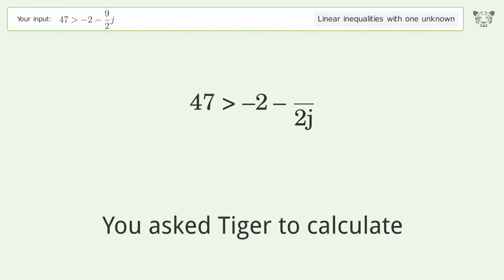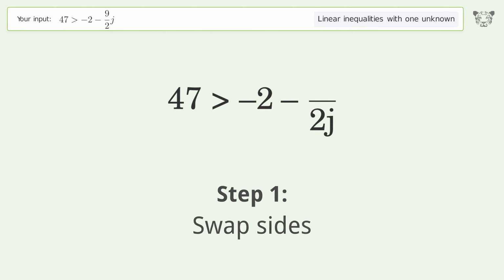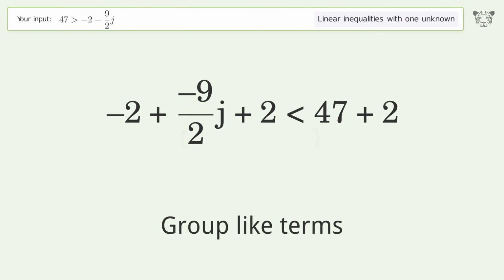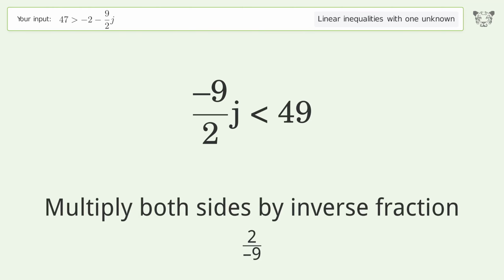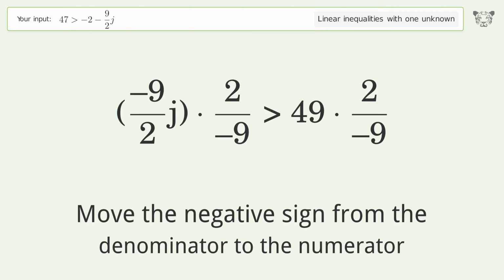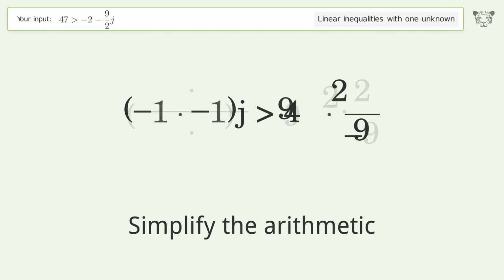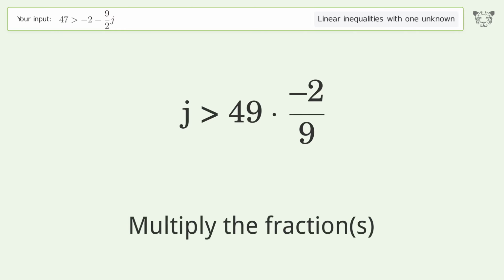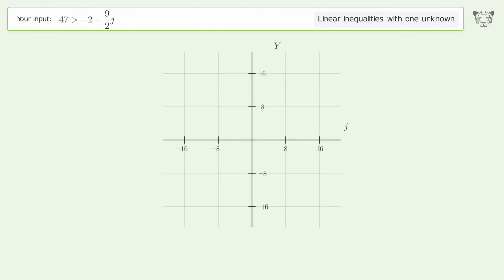Solving Linear Inequalities: 47 is Greater Than -2-9/2j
Struggling with 47 is Greater Than -2-9/2j? Watch our step-by-step video on Tiger Algebra to master this linear inequality effortlessly. Also, check out for more tips and tricks